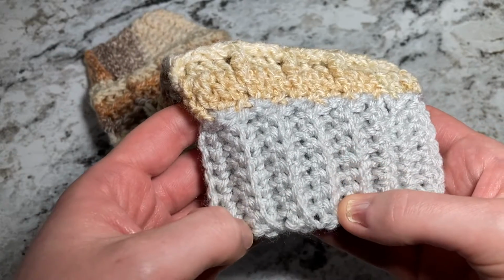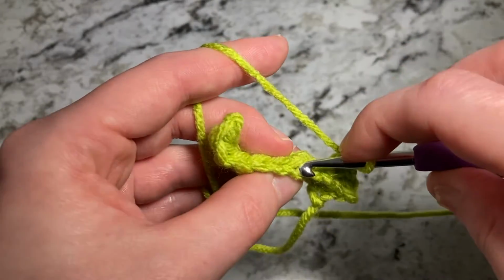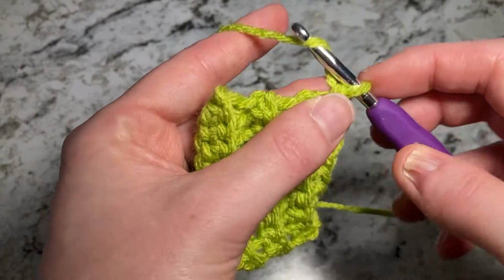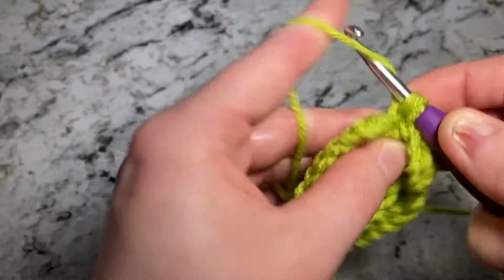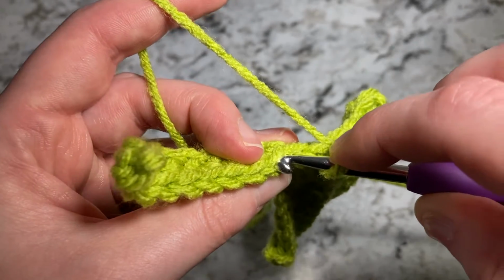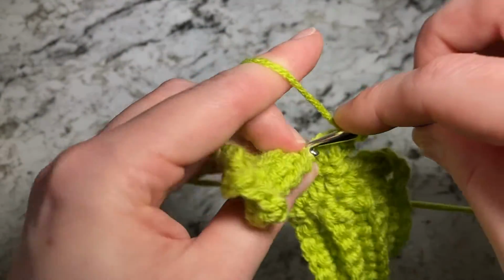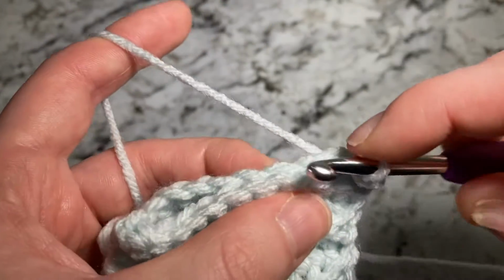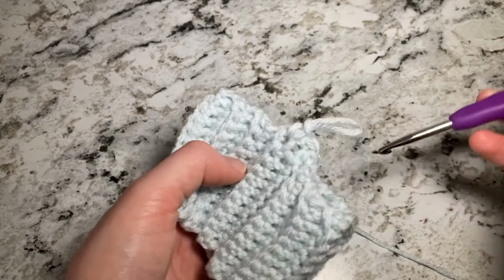How To Do Crochet Ribbing | Crochet Tutorial | FreeFormKnits Tutorial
In this video I show you the basics of how to crochet ribbing. I show you how to start your project with ribbing, how to end it with ribbing, and how to attach it in the round for a seam free project!

Happy Crafting!